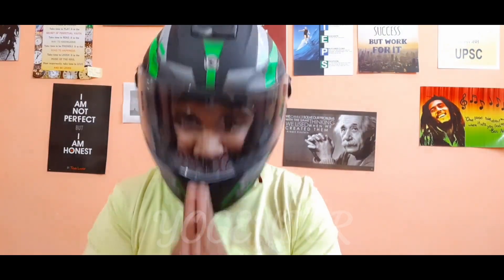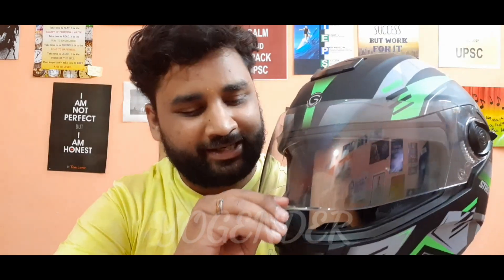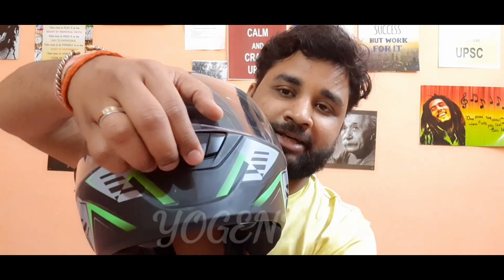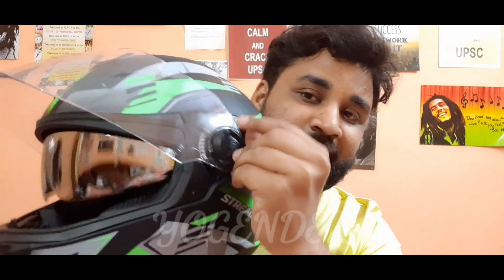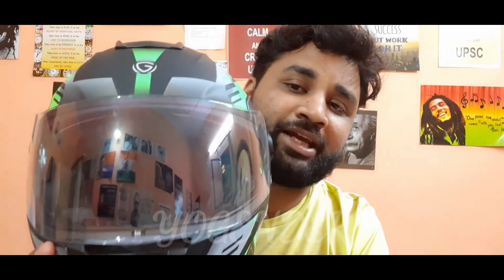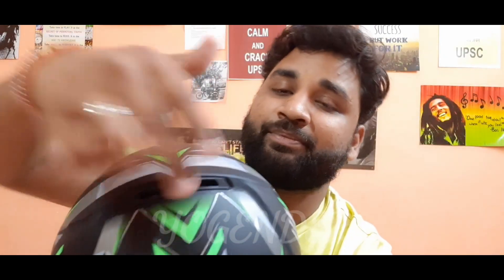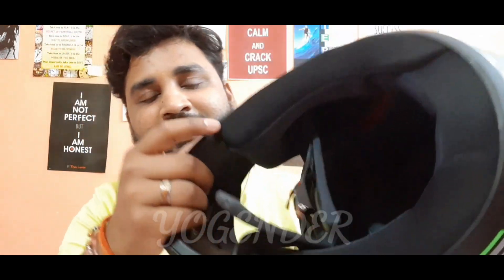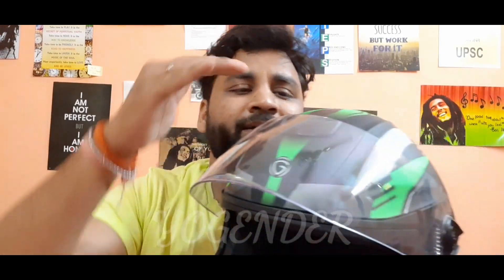Best helmet under 200 | best helmet under 2000 online | Gliders helmet review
best helmet under 2000 in india 2022,
best helmet under 2000 in india 2021,
best helmet under 2000 online,
Best helmet under 2000,
best helmet under 2000 amazon,
best helmet under 2000 with double visor,
gliders helmet,
Gliders helmet review,
gliders helmet review,
gliders helmet stream d1 dual visor,
gliders helmet nukkad express,
best helmets under 2000 rupees,